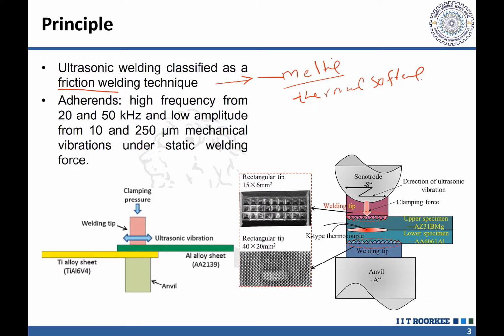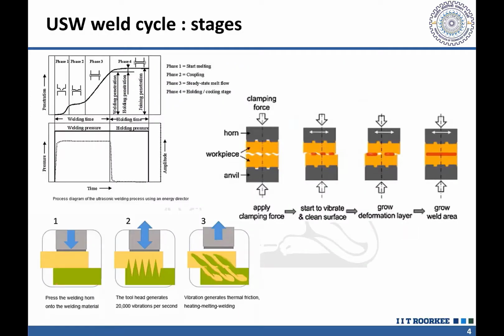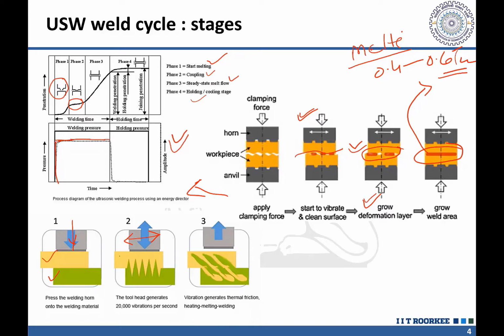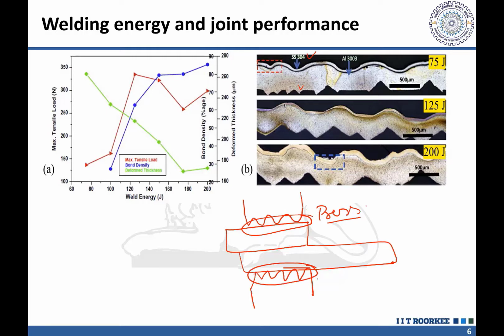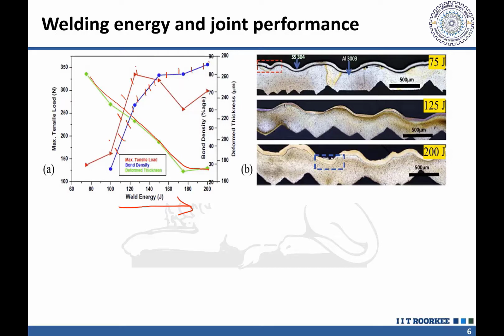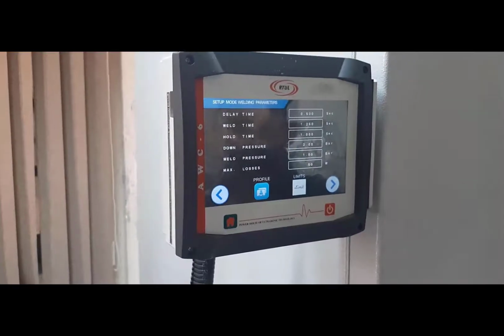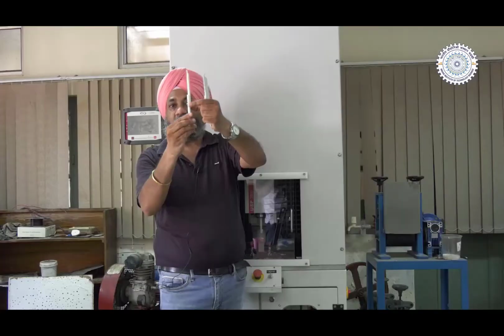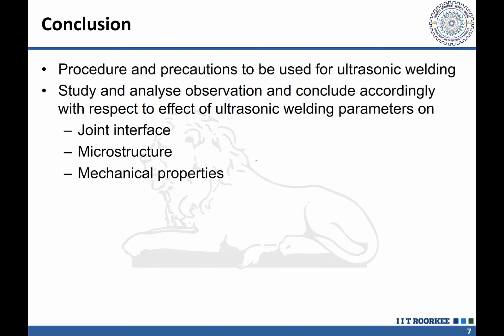Lab Manufacturing Technology: Ultrasonic Welding (PMIN 203)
Principle, process parameters, demonstration of ultrasonic welding of polymers